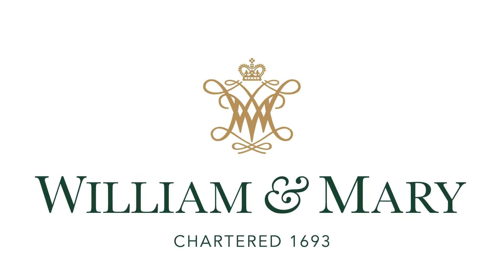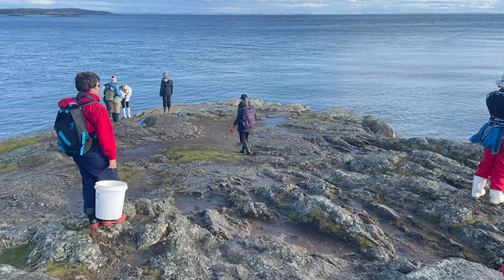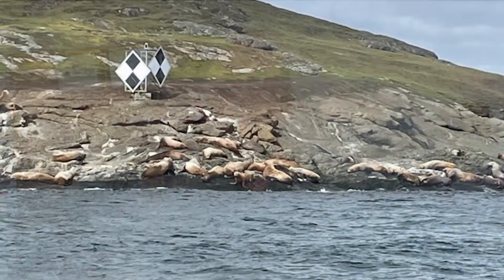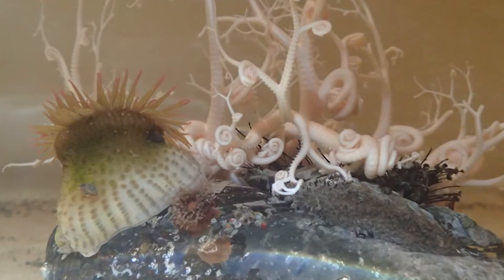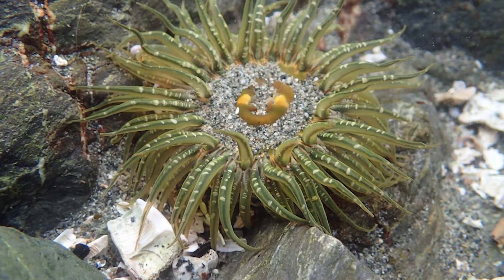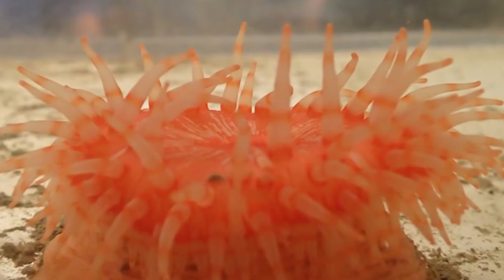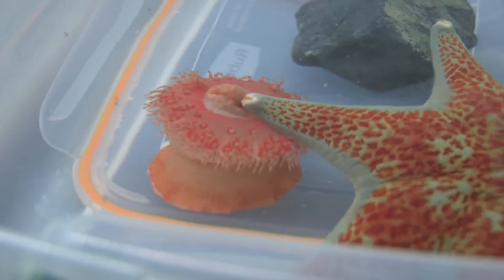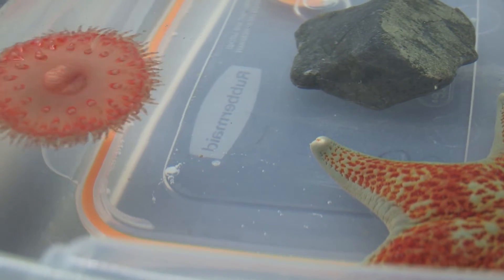Fear response: A biological inquiry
Professors Jonathan Allen and Matthias Leu lead a group of students to Washington state to study fear response in a variety of tidal species.